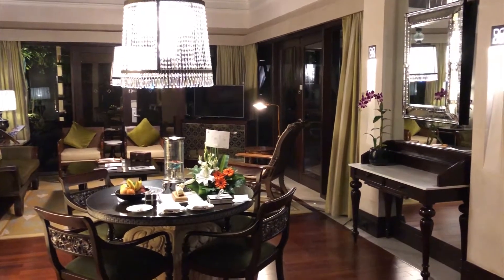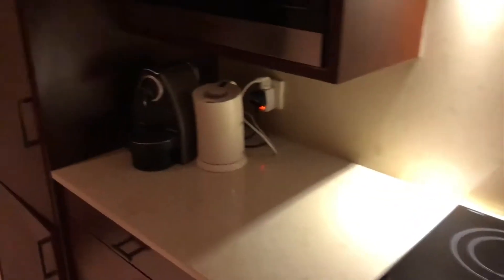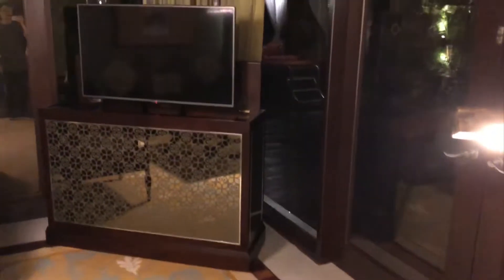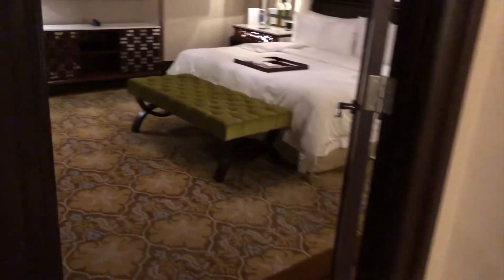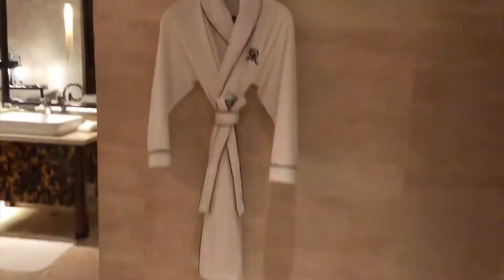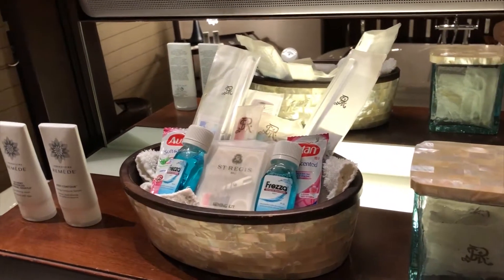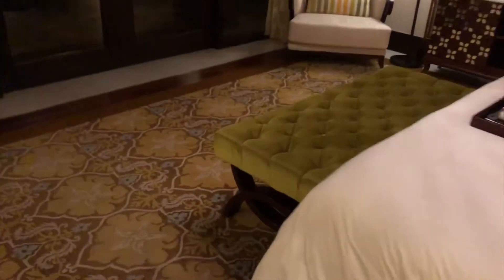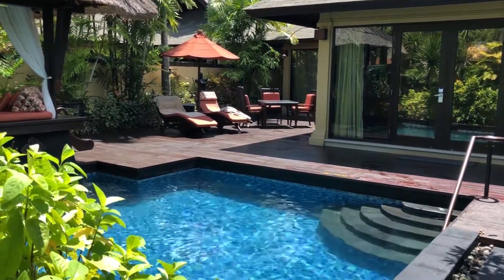St. Regis Bali - Gardenia Villa 705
Review of Gardenia Villa 705 at the St. Regis Bali, Indonesia